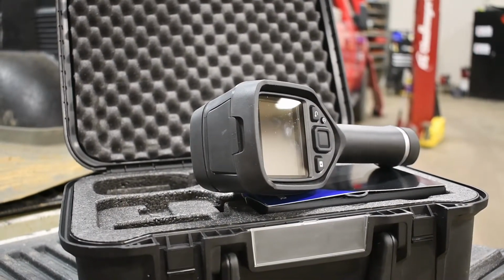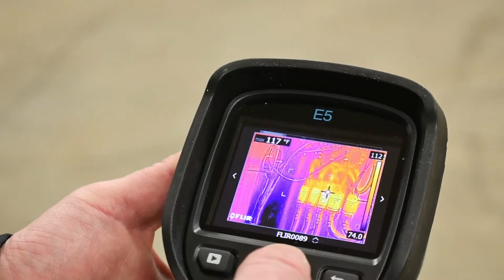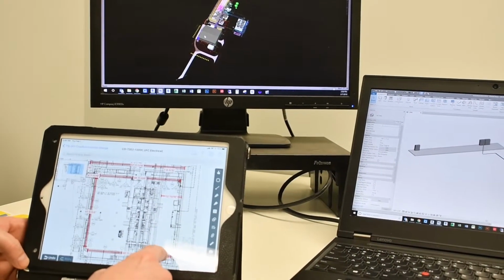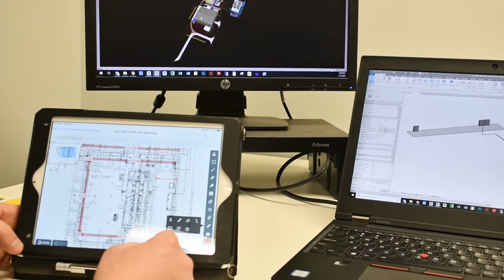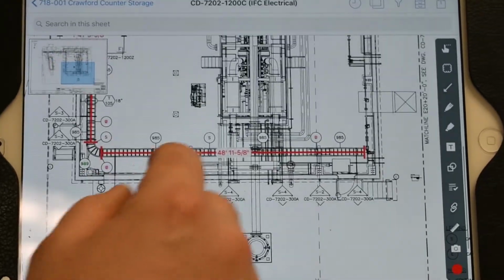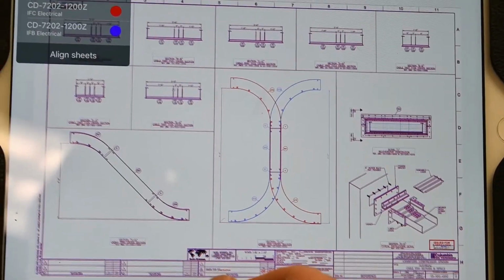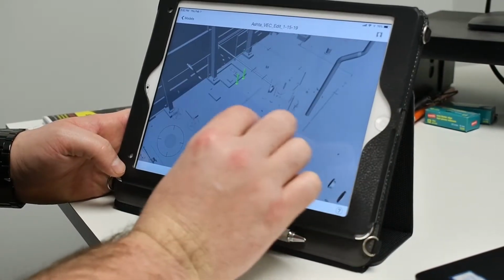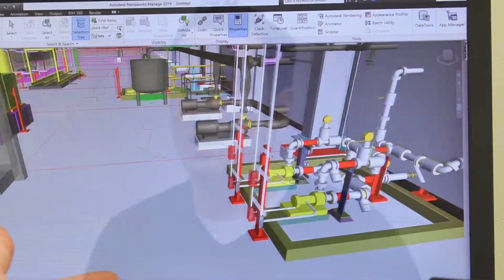NECA-IBEW Electricians stay at forefront of technology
As 2019 progresses, the rapid growth of technology will play a huge role throughout the electrical industry.